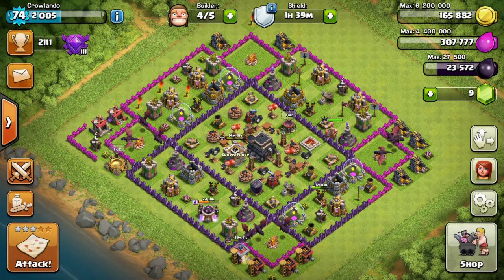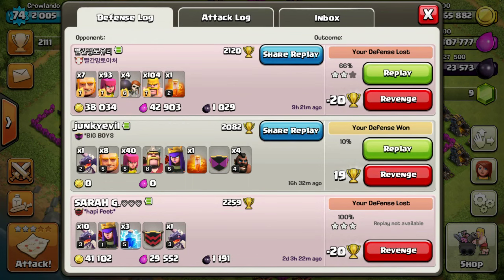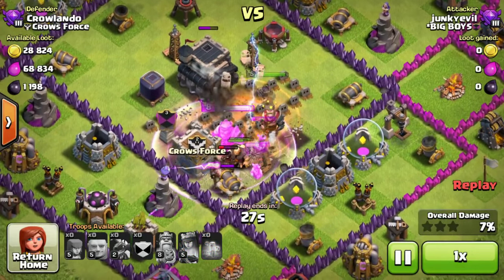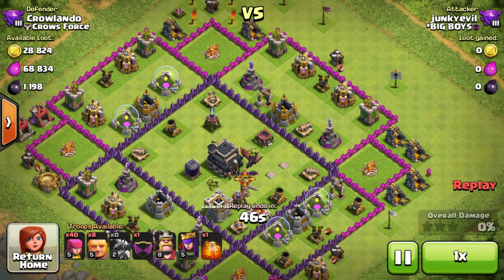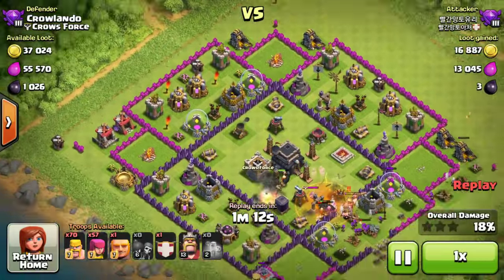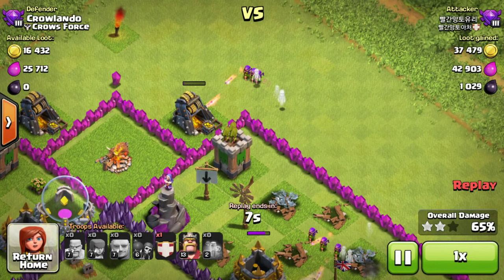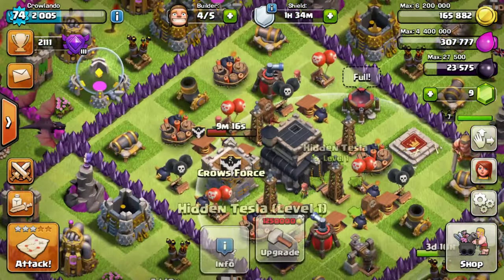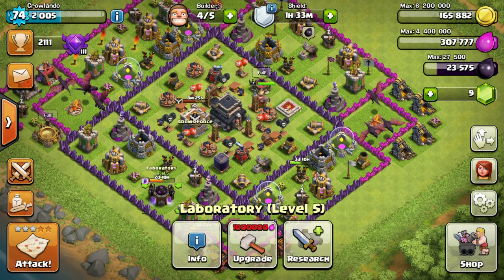Clash of Clans | THE BEST DEFENSE EVER!!!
Hey guys and welcome to another one of my CLASH OF CLANS videos. I recently changed my base layout and then someone attacked me and it was an EPIC defense! Enjoy! :)

- Crowlando